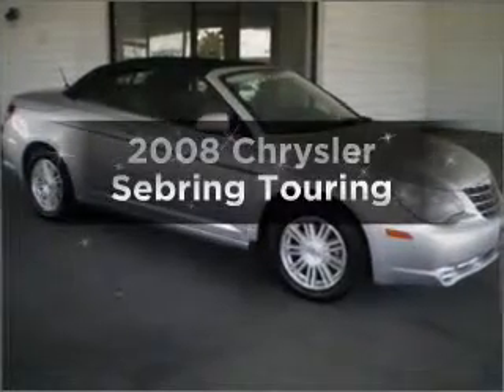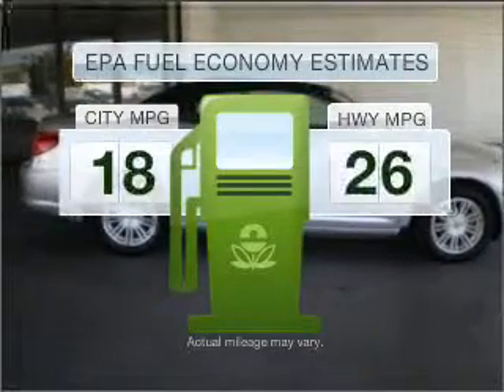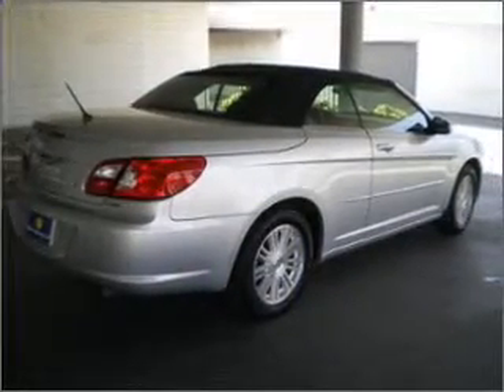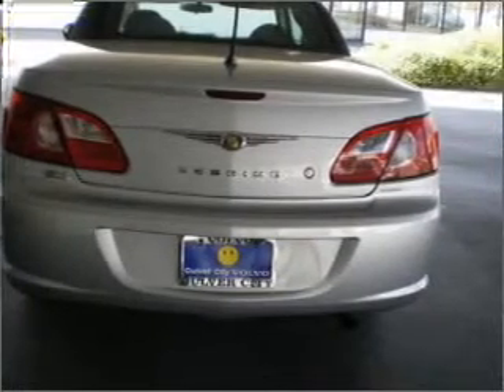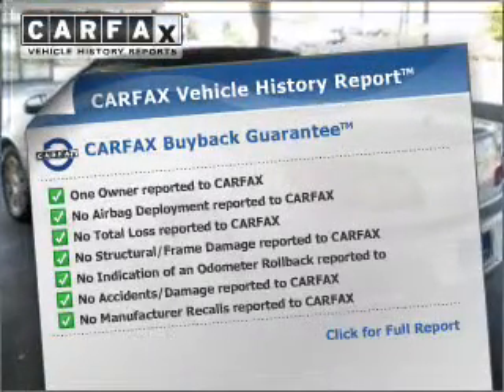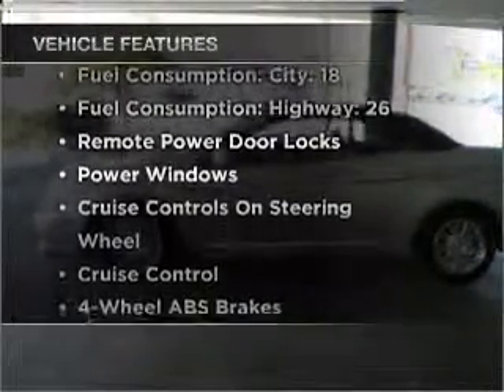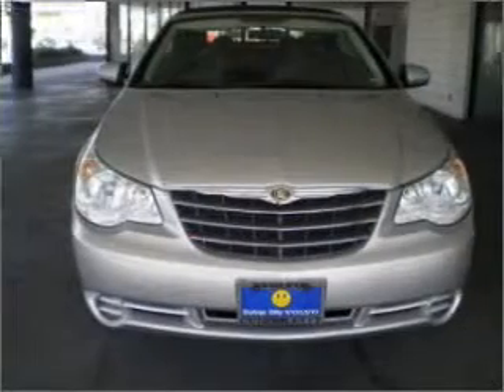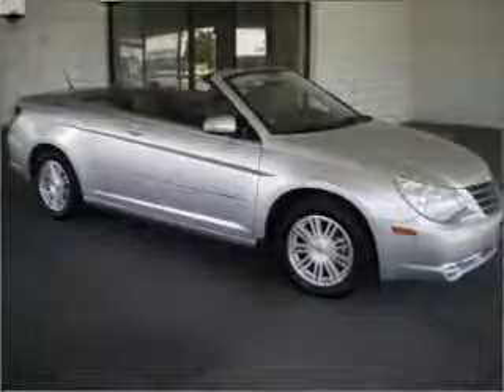2008 Chrysler Sebring - Culver City CA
for availability of specific vehicles.
Phone:
Year: 2008
Make: Chrysler
Model: Sebring
Trim: Touring
Engine: 2.7 liter 6 cylinder
Transmission: AUTO 4SPD
Color: Silver Steel Metallic
Mileage: 39362
Address:
11201 Washington Blvd.